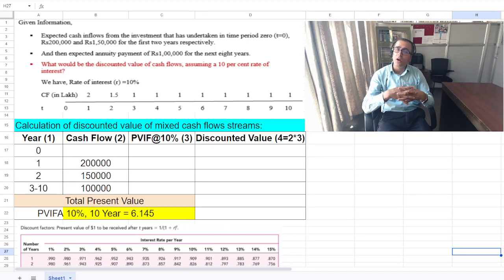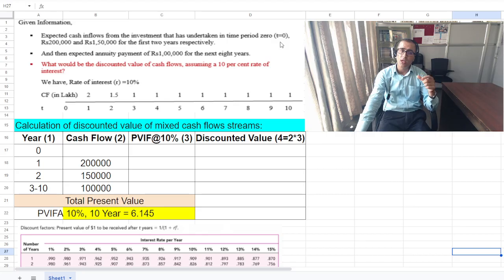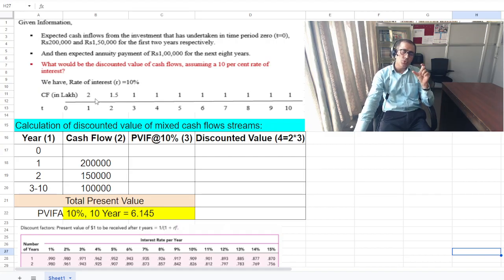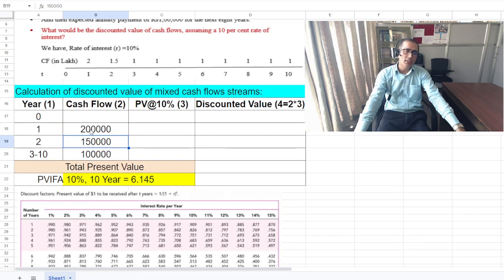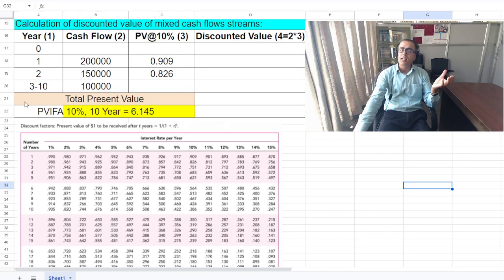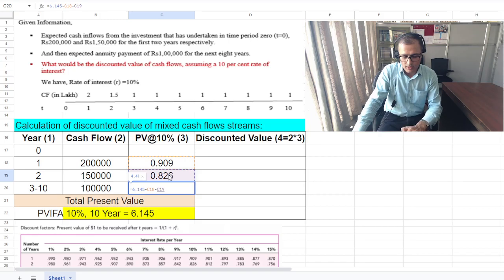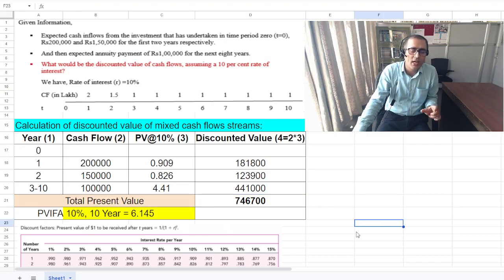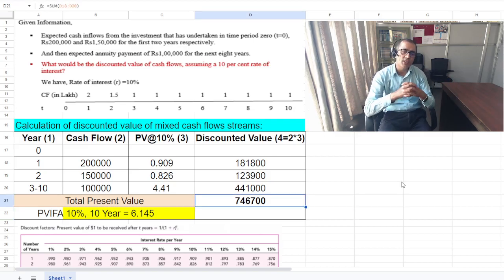139.DISCOUNTED VALUE OF MIXED CASH FLOWs||UNEVEN & EVEN STREAMS